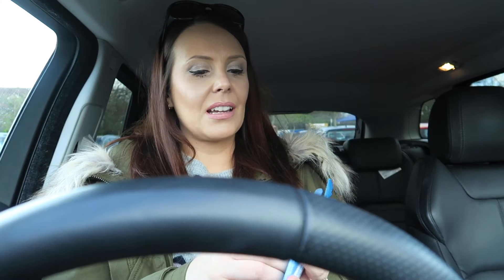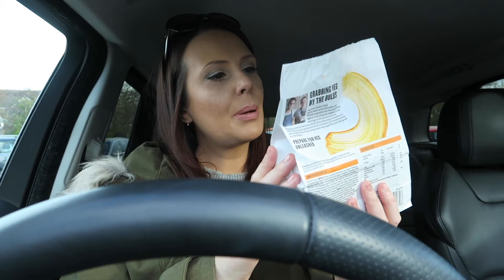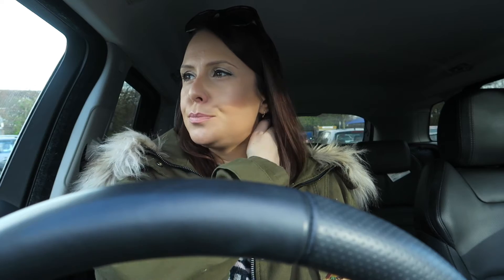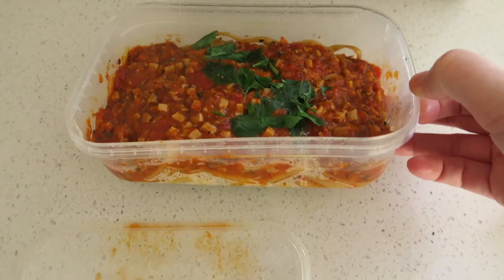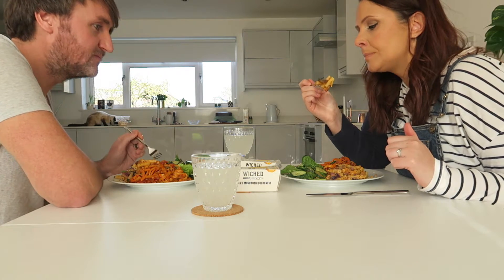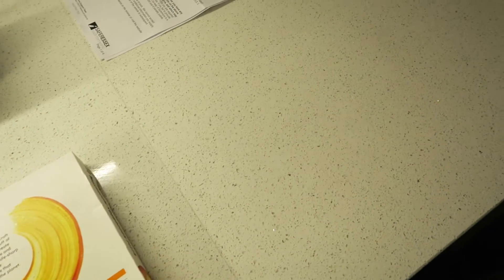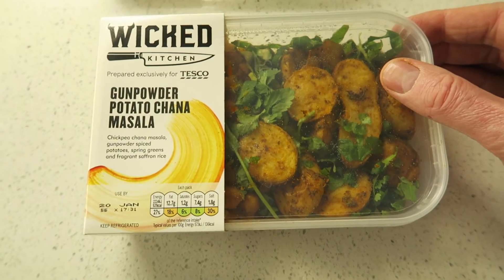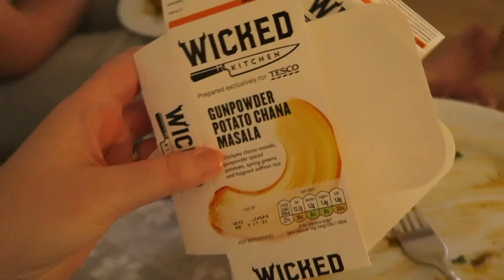NEW VEGAN WICKED KITCHEN TESCO MEALS!